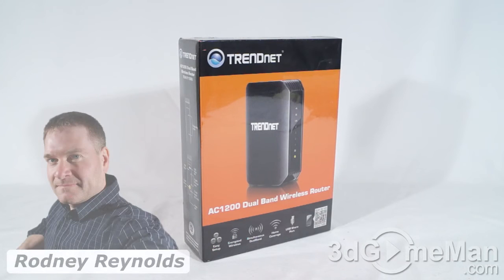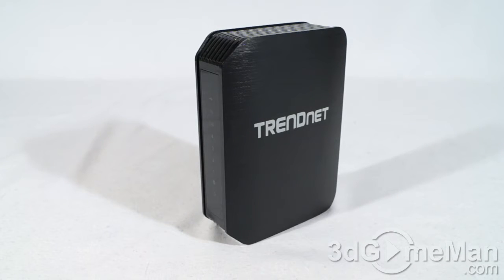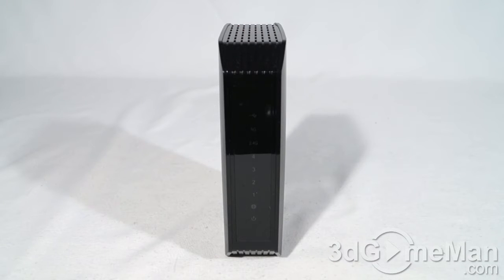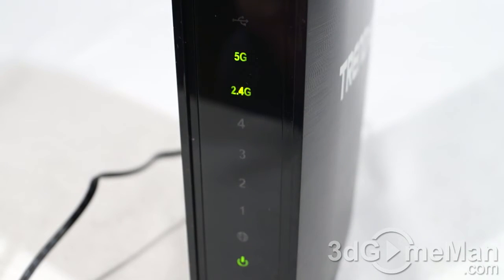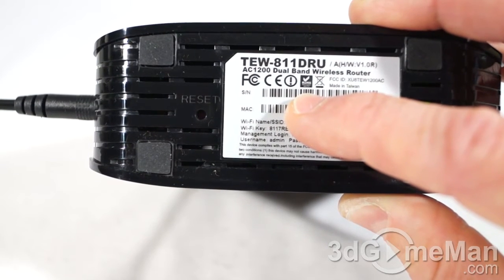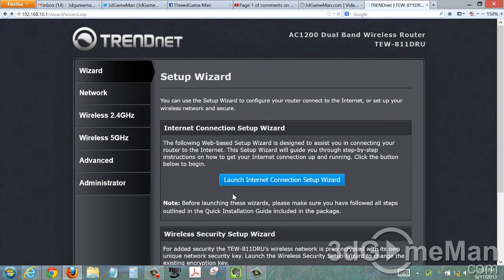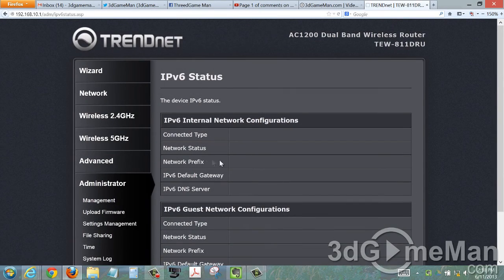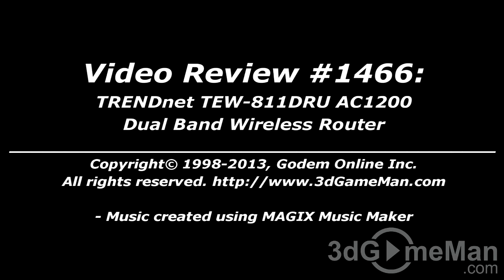#1466 - TRENDnet TEW-811DRU AC1200 Dual Band Wireless Router Video Review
The TRENDnet TEW-811DRU AC1200 Dual Band Wireless Router offers 5GHz 867 Mbps AC & 2.4GHz 300 Mbps N bands, Gigabit LAN ports, USB share port, easy setup via WPS, WPA2 security, and more. It's range is excellent and performs very well, especially using 5GHz.